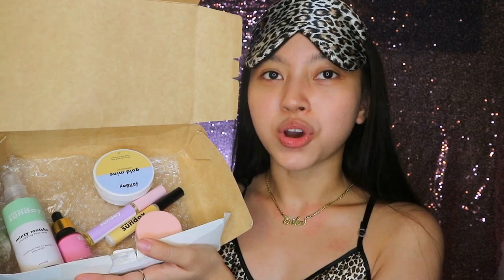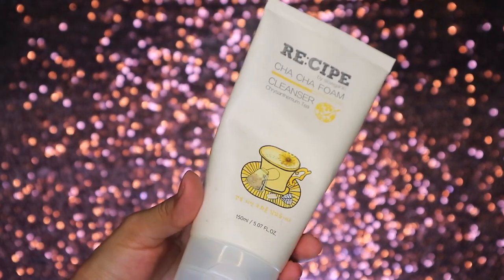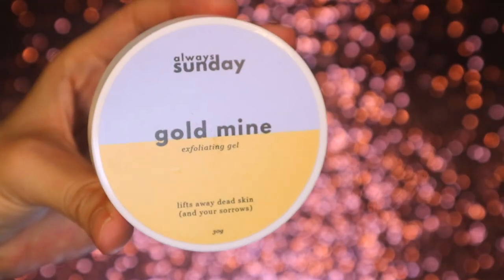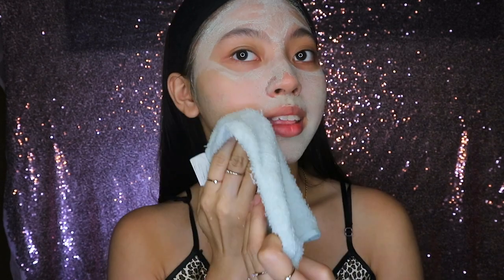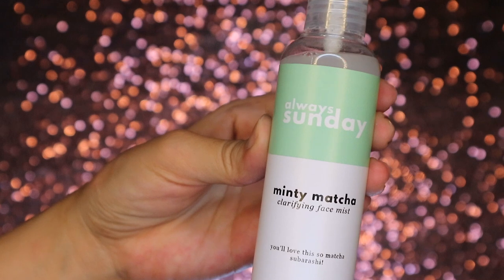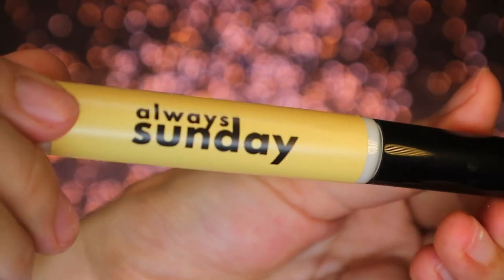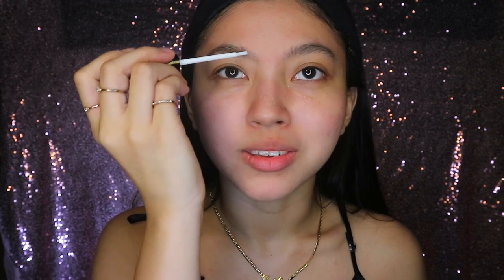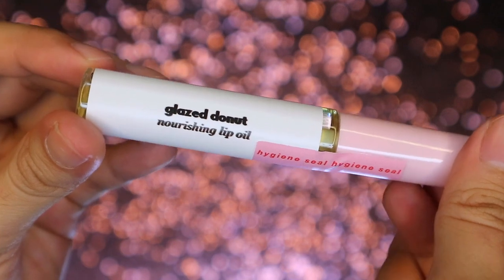skincare routine // talk through ft. Always Sunday (PH)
CODE: VALOR20

Recipe by slowganic Cha Cha Foam Cleanser (Chrysanthemum Tea)